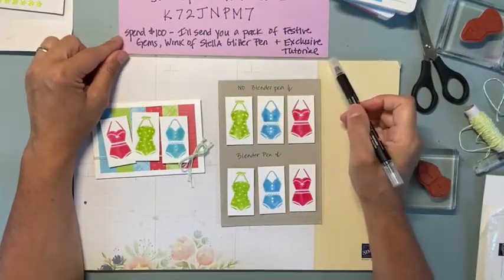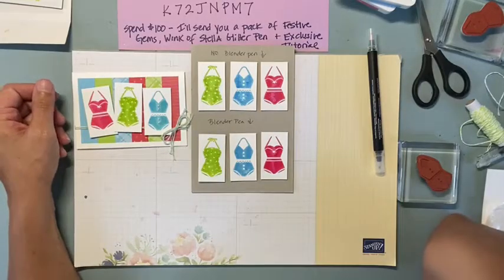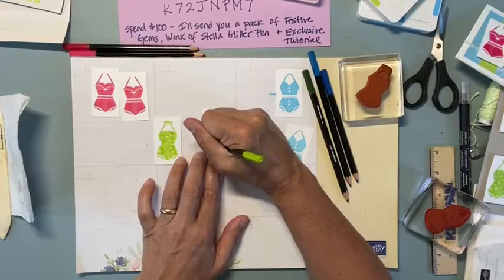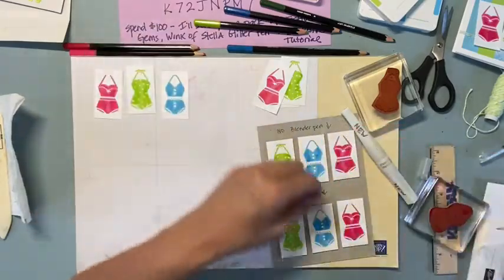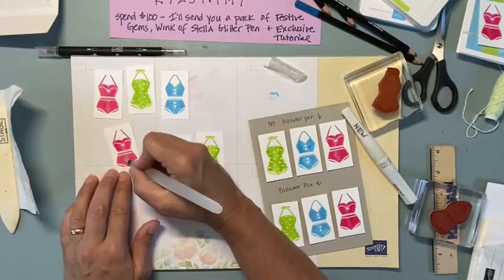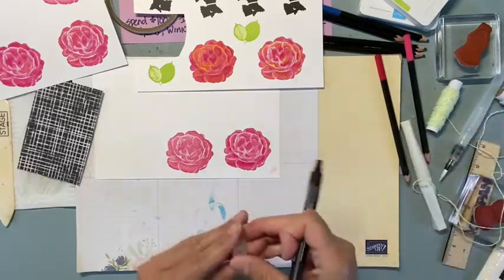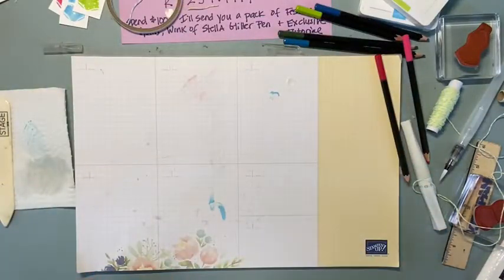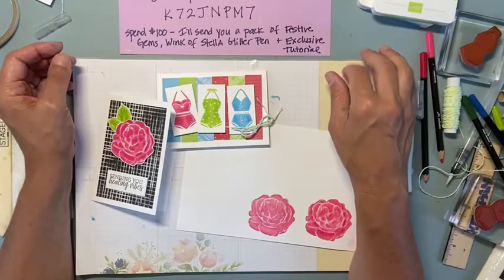Color over Stamped Flat Images with Watercolor Pencils to Create Texture & Depth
This is a recording of a 8/3/22  Facebook Live.
In this live, I show you how to Color over Stamped Flat Images with Watercolor Pencils to Create Texture & Depth.  Just a little coloring and blending gives great depth.